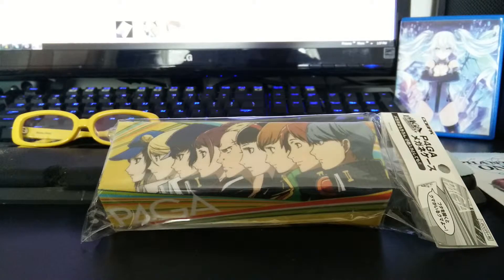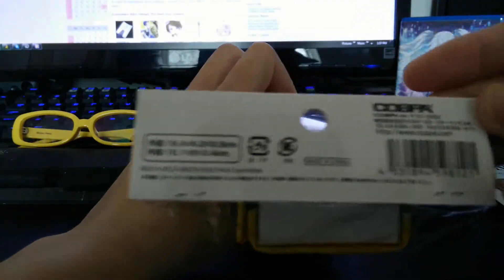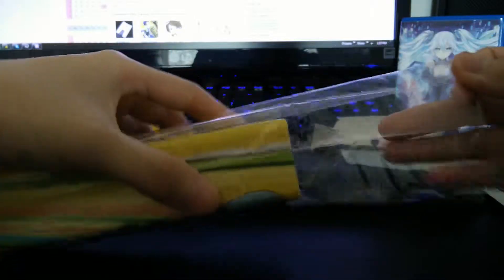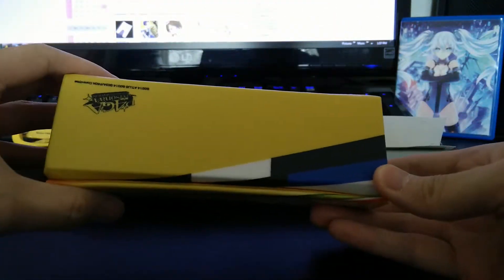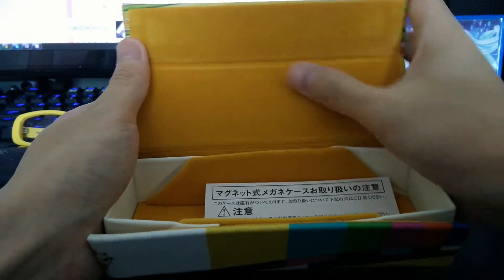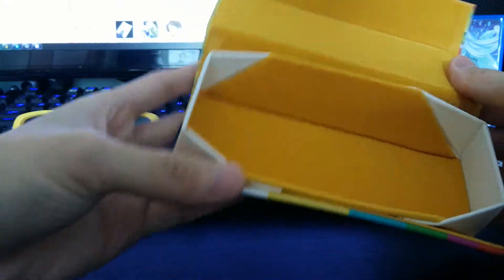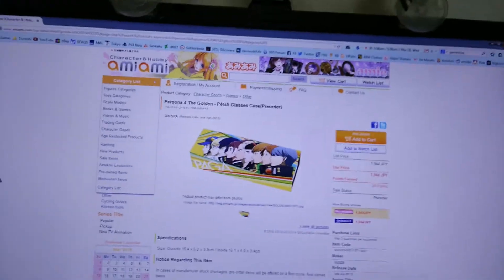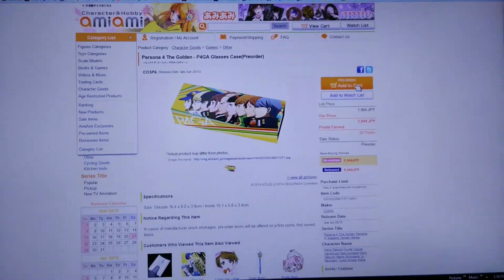Persona 4 glasses case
Cool case to store your glasses from Persona 4